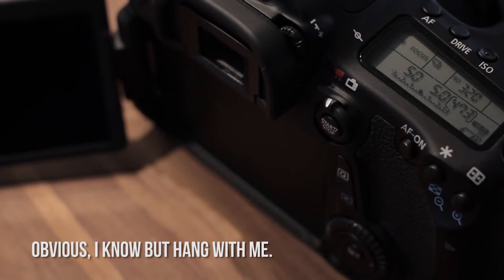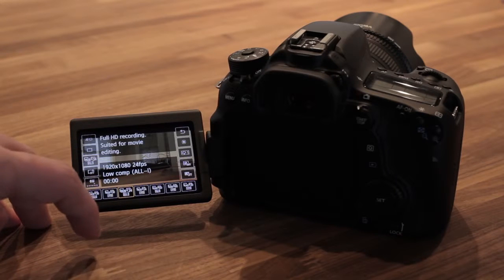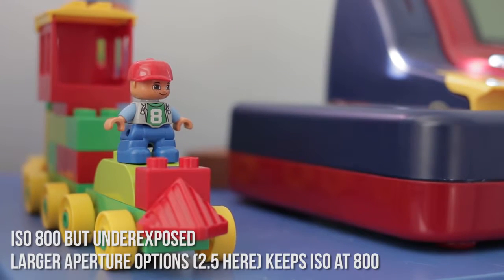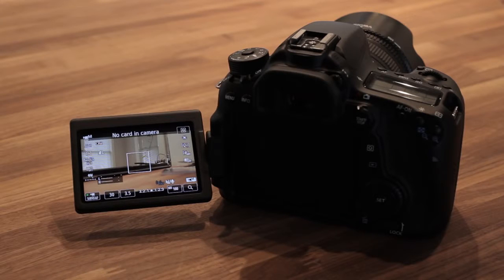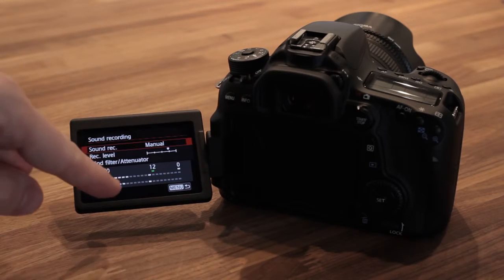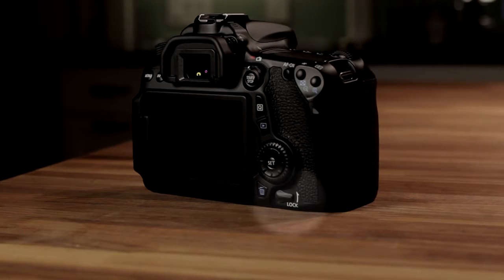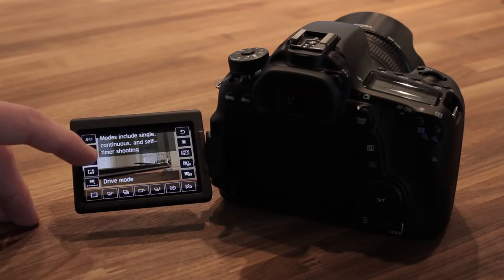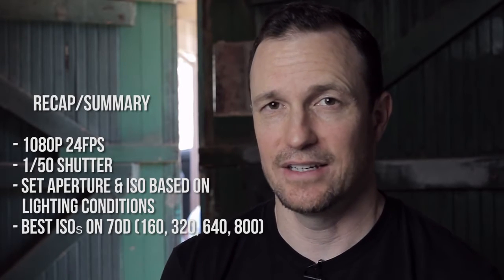Canon 70D Settings for High Quality DSLR Video